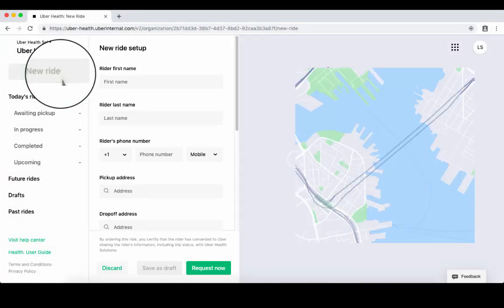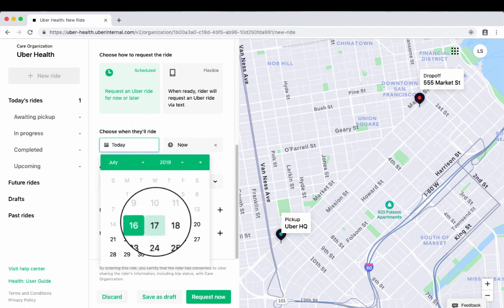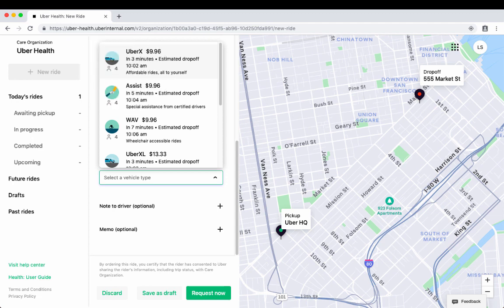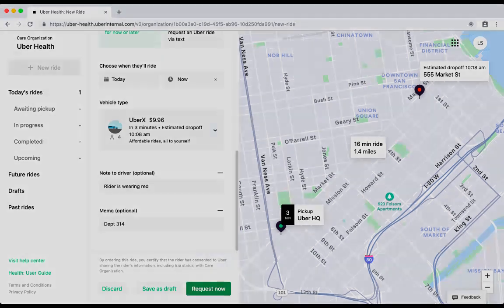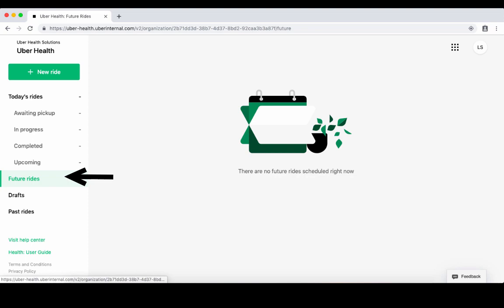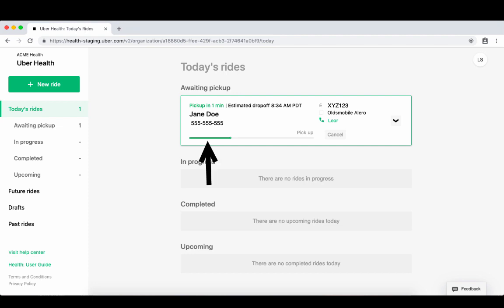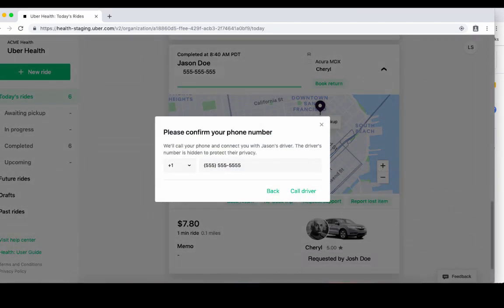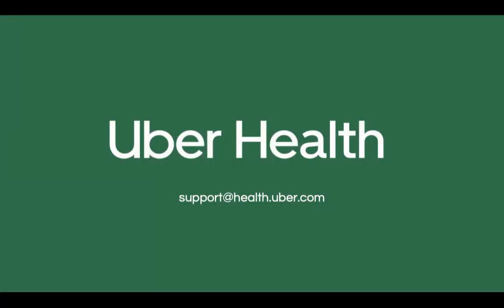Uber Health: How to use the dashboard